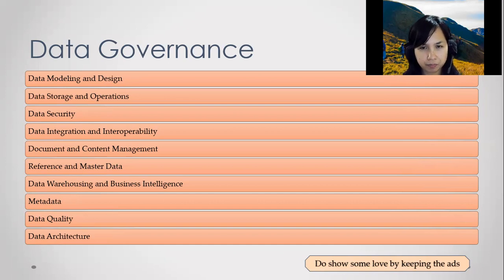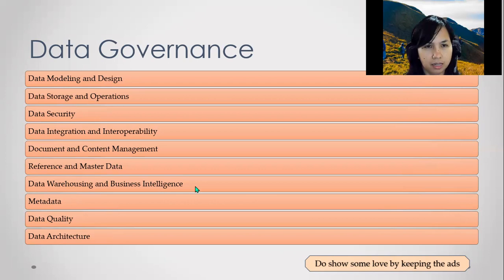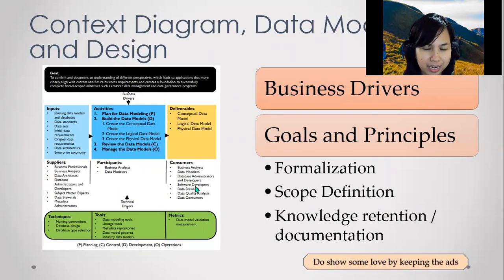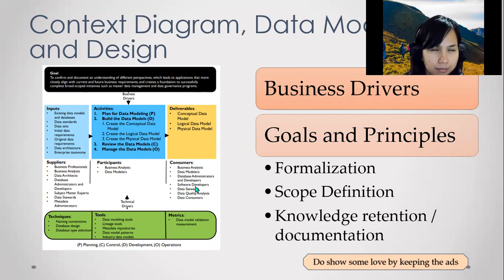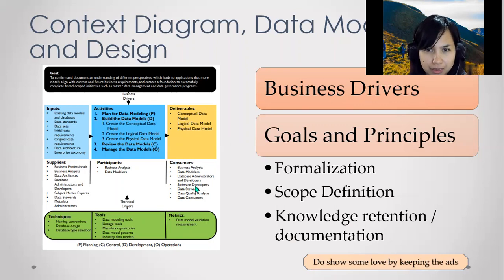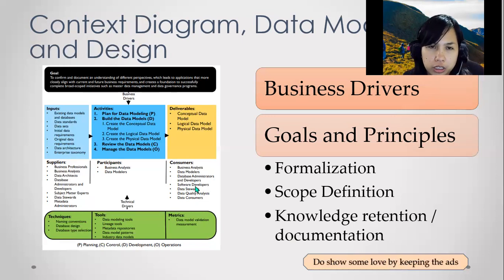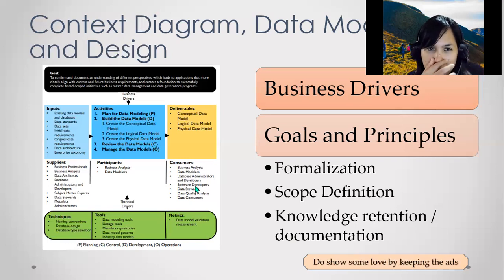Data Modeling and Design 1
Data Modeling and Design 1 Maraming maraming salamat sa inyong suporta sa panonood ng aking videos. Do show some more love by keeping the ads playing please. Kung may gusto po kayong paksain o i-topic natin, mangyari lamang na i-message sa akin para subukan natin aralin together. God bless po sa ating lahat.